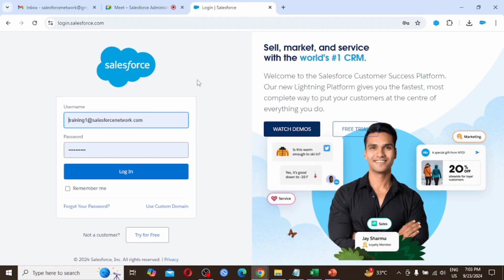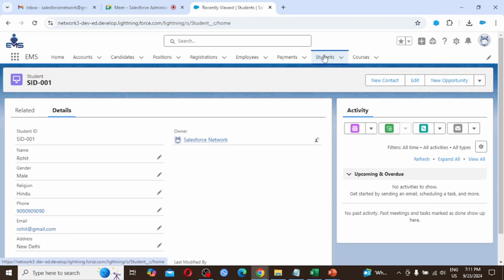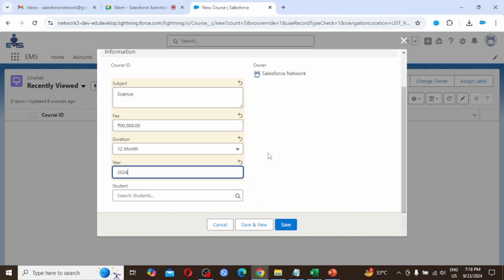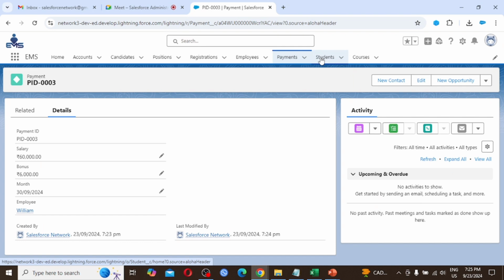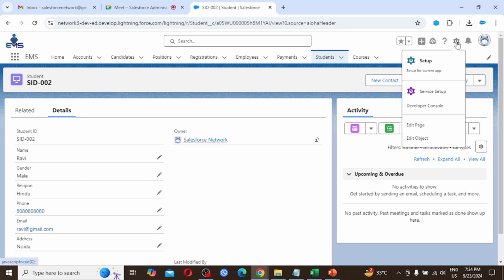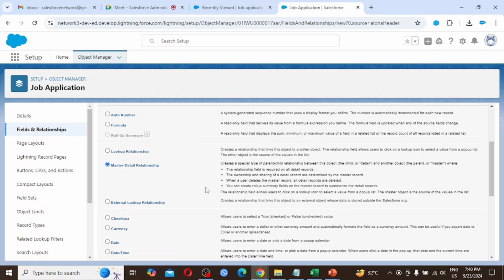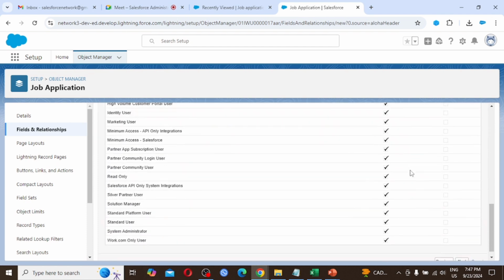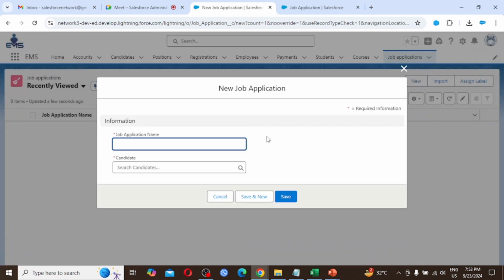Day 11 Salesforce Administrator Workshop || Salesforce Network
Hello Everyone,

In this video we are going to see how to create Junction Object in Salesforce.

Create Junction Object || Relationship || Custom Object || Standard Object || Salesforce || Salesforce Network